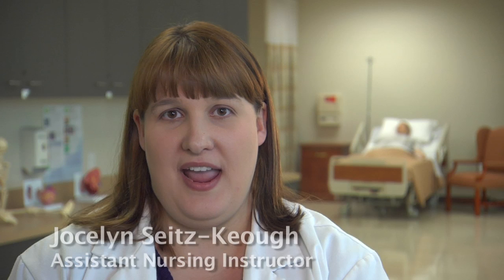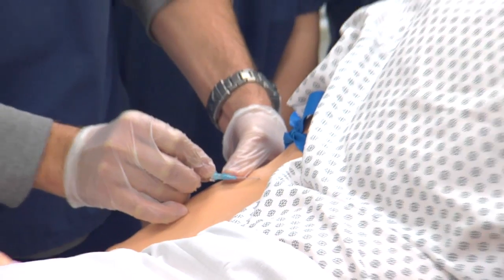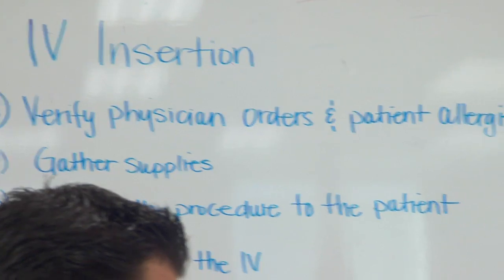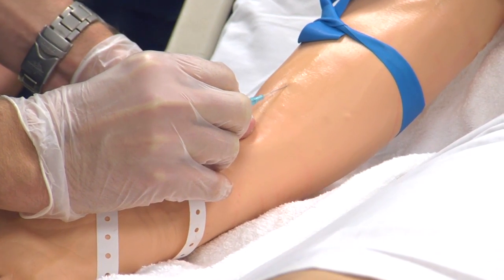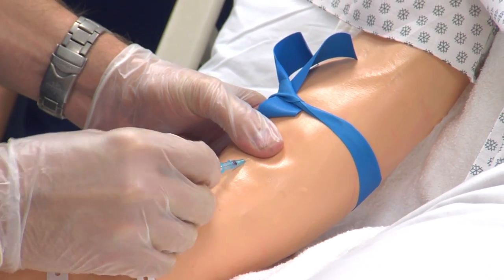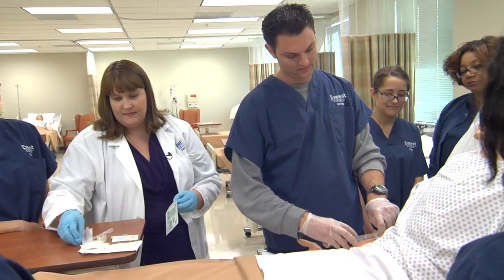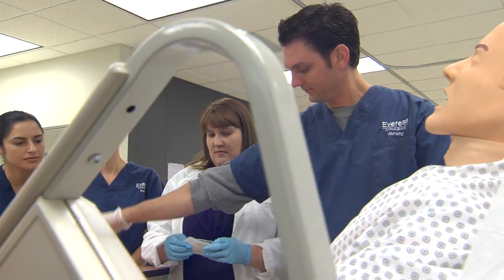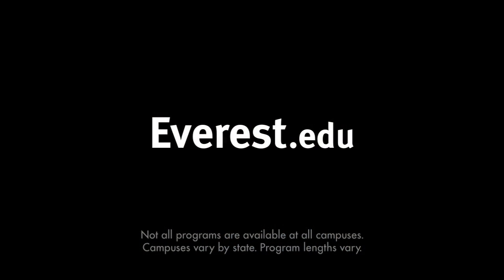Inside the Classroom: Nursing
Assistant Nursing instructor Jocelyn Seitz-Keough runs us through a classroom lesson on how to insert an IV needle.

"I enjoy working with the students here because I'm able to interact with them and see when they're really putting all the pieces together when they're caring for their patients. It's just exciting to see the light bulbs go off."

To search for an Everest Nursing program in your area,